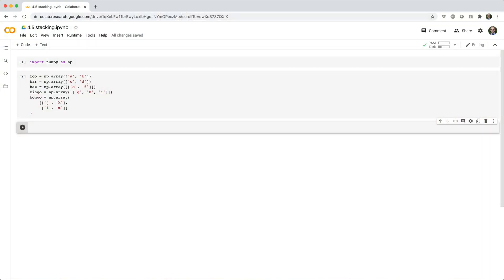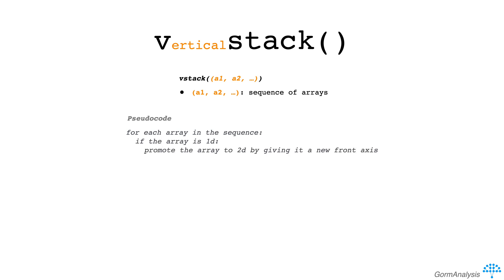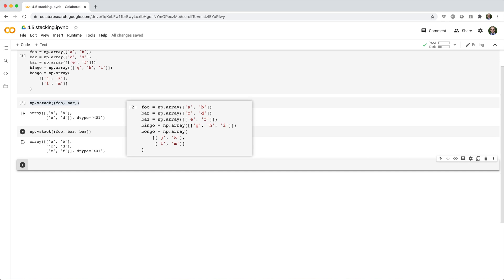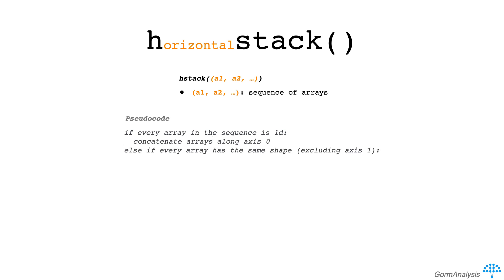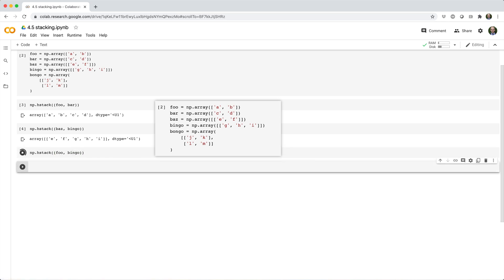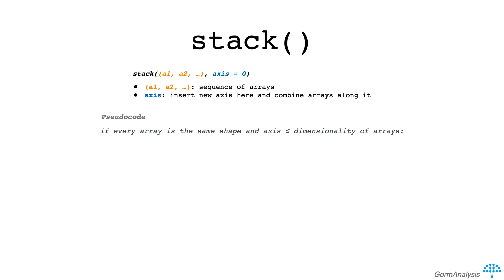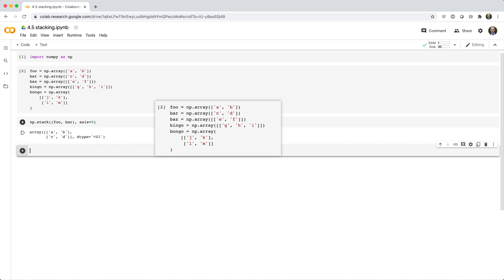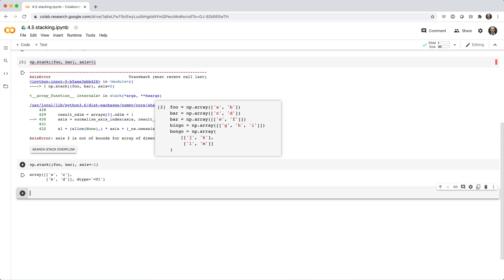Python NumPy For Your Grandma - 4.5 Stacking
In this video, we'll see how the functions hstack(), vstack(), and stack() are a lot like the concatenate() function with some subtle differences that can come in handy.

0:00 - intro / setup
0:25 - np.vstack()
1:22 - np.hstack()
2:24 - np.stack()